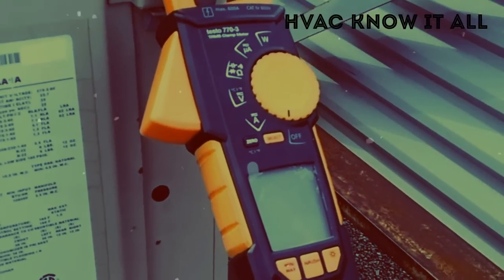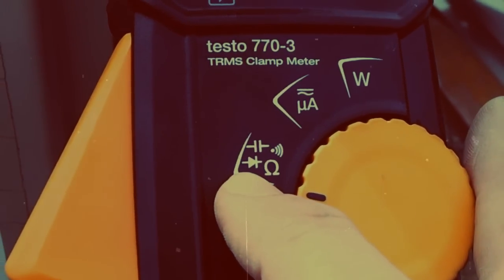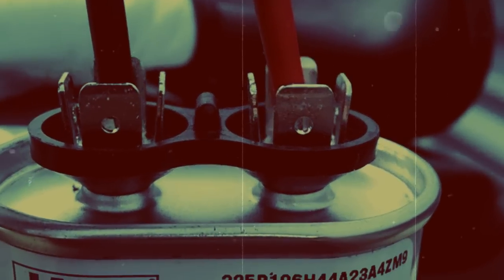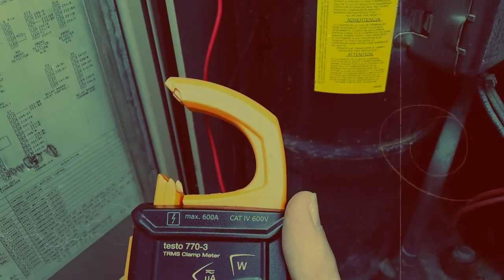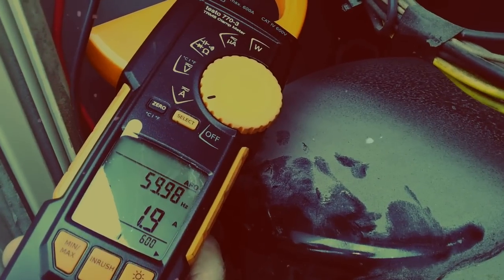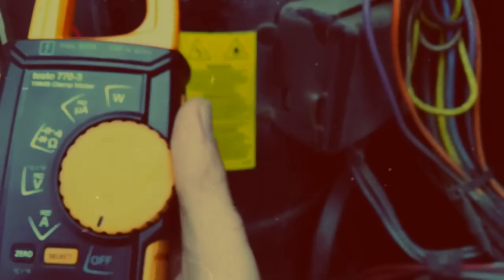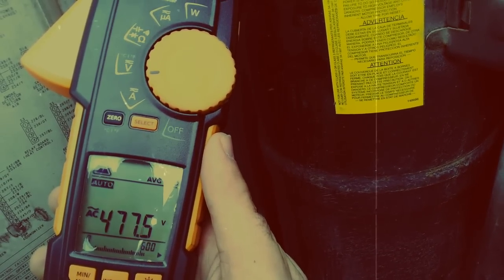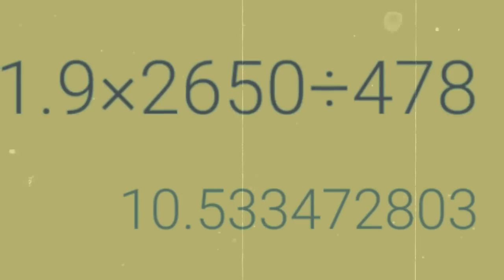Testo 770-3 checking capacitors.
Check out the Testo 770-3 in action checking a capacitor mfd's.